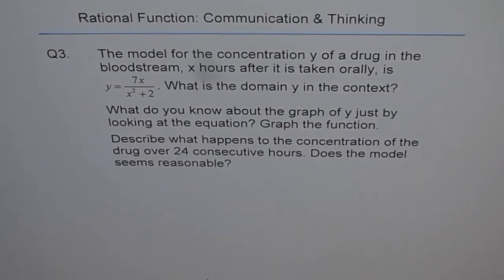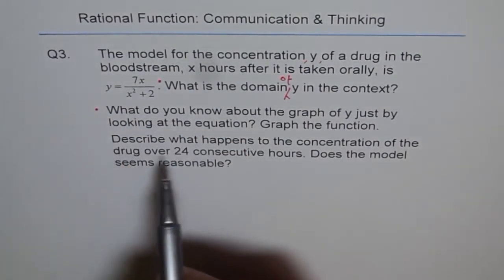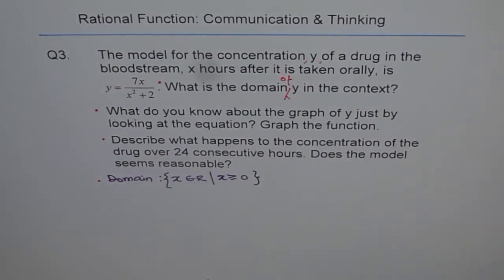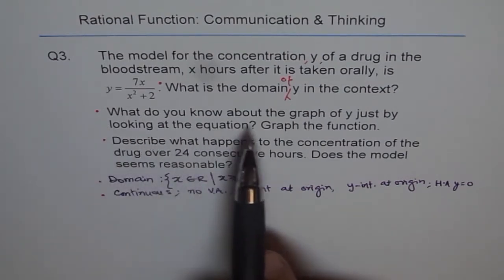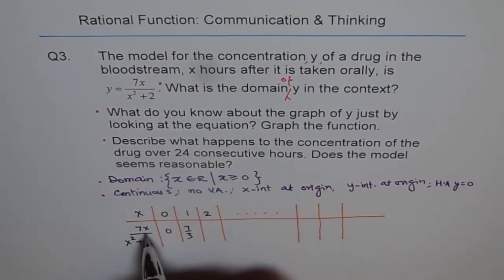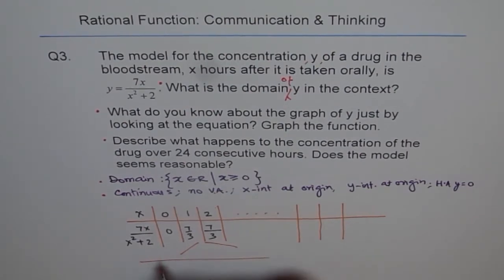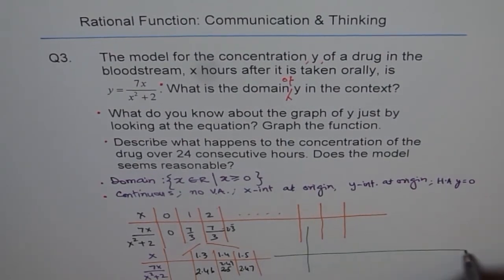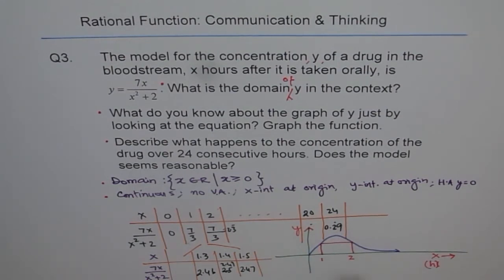Rational Function Concentration of Drug in Blood C3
Rational functions are quotient of polynomials where the denominator cannot be zero. Understand Behaviour near asymptotes, x-intercept, y-intercept, Vertical Horizontal Asymptote, Sketch Graph